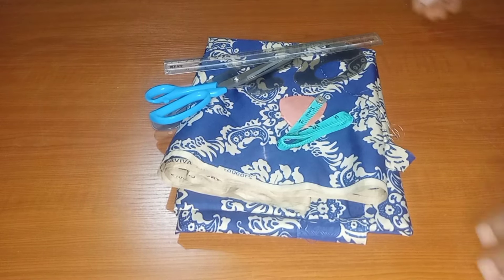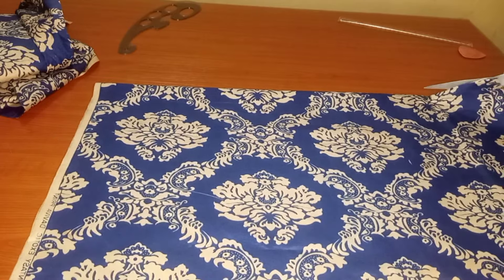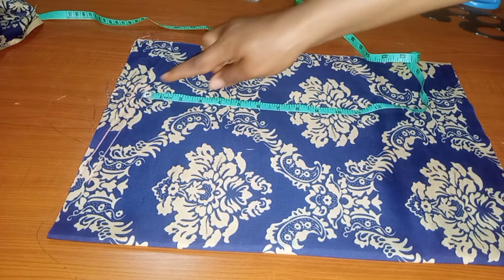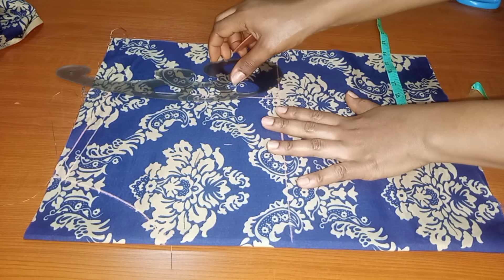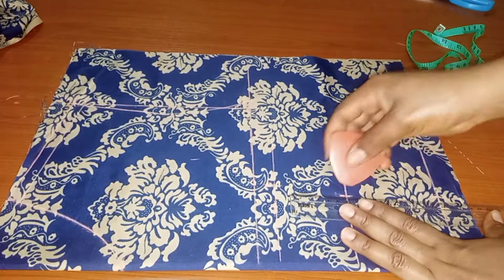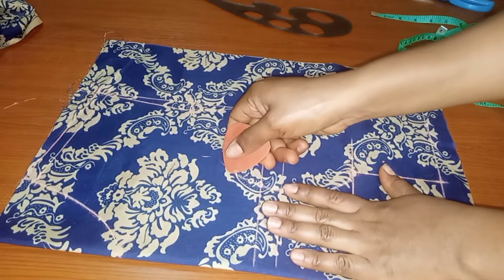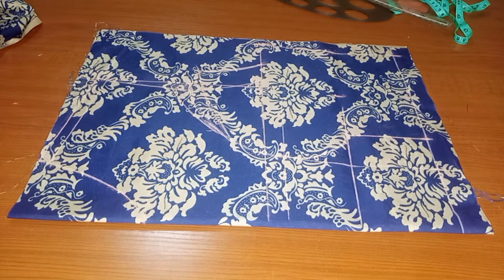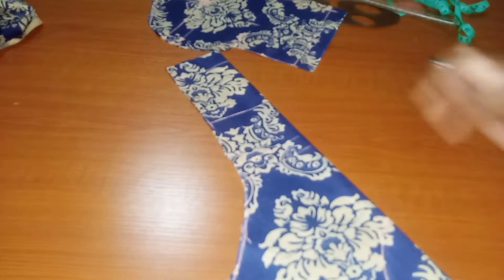HOW TO PROPERLY CUT A PRINCESS DART BUSTIER DIRECTLY ON YOUR FABRICS: STEP BY STEP TUTORIAL.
Very detailed and beginner friendly.